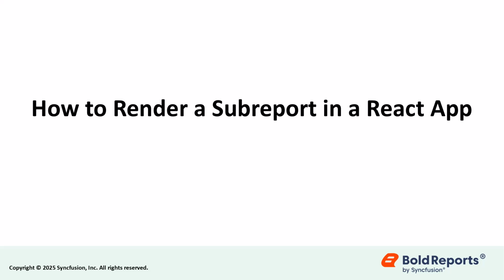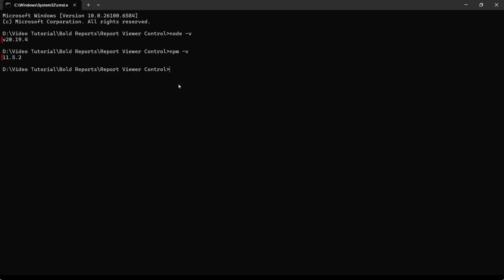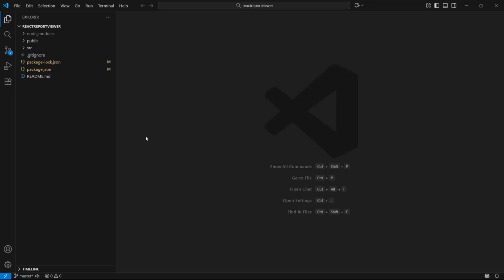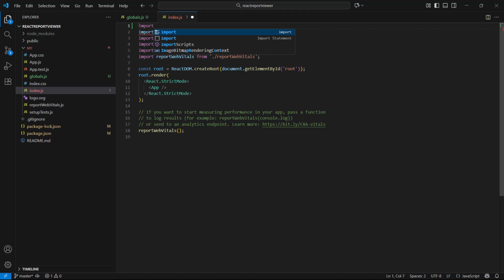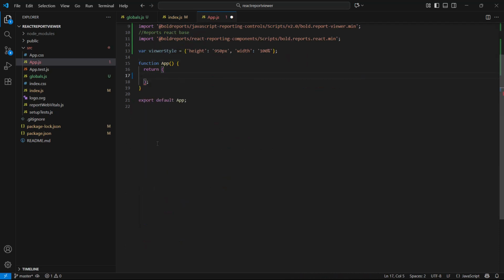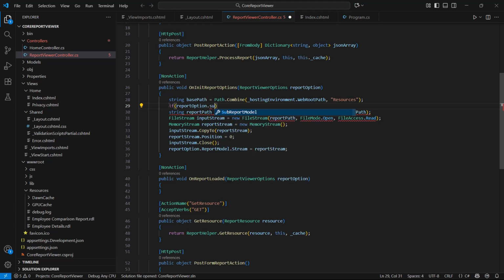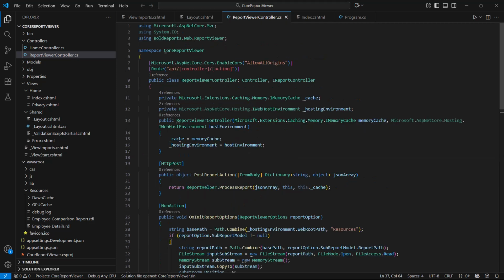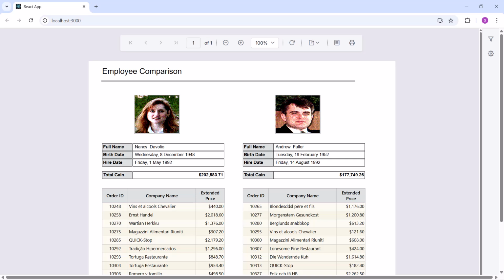How to Render a Subreport in a React Application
This video guides you through the process of rendering a subreport in your React application with the Report Viewer control. It covers setting up a React application, installing necessary packages, referencing the Report Viewer scripts and styles, initializing the Web API services, and rendering a subreport in the application.

Bookmark details
[00:00] Introduction
[01:11] Creating a new React application.
[01:40] Installing the necessary packages.
[03:04] Referencing Report Viewer scripts and styles.
[03:55] Initializing the Bold Report Viewer Component.
[04:13] Initializing the Web API services.
[06:47] Running the application.
[07:11] Conclusion.

Create ASP.NET Core Web API reporting service to render a subreport